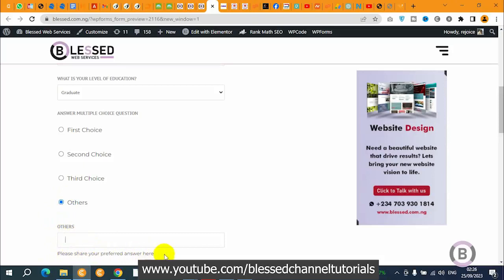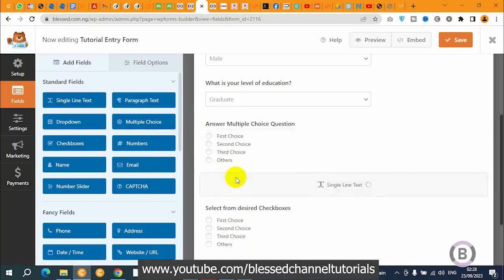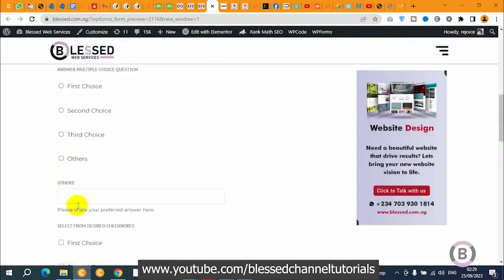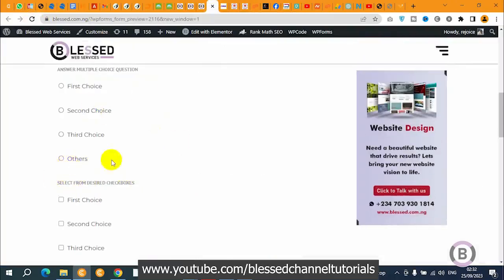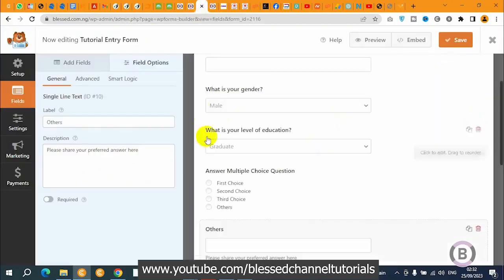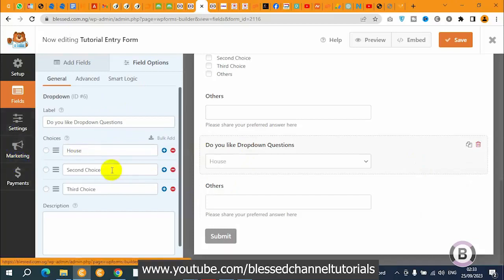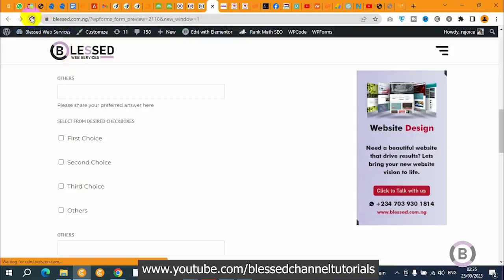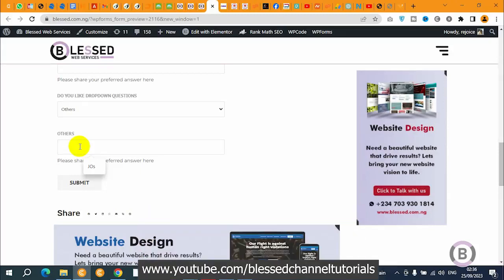How to Add an "Other" Option for Checkboxes, Multiple Choice or Dropdown fields in WPForms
Would you like to include an “Other” option for your Checkboxes, Multiple Choice, or Dropdown fields in WPForms? Using our plugin’s conditional logic feature, you can show an input field where users can explain their selection.

This tutorial will show you how to add an “Other” option to your Checkboxes, Multiple Choice, or Dropdown fields, and let users enter their own responses.

Before you dive in, make sure WPForms is installed and activated on your site. Then, create a new form or open an existing one for editing.

How to Add Google reCAPTCHA to WordPress Forms

NEED MY HELP TO CREATE A WEBSITE/BLOG FOR YOUR BUSINESS AT AFFORDABLE PRICE?